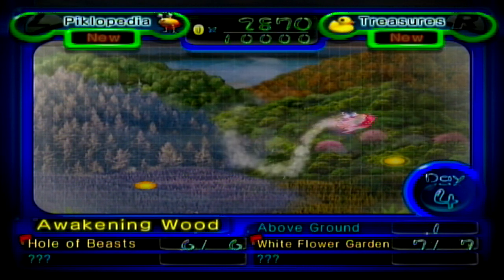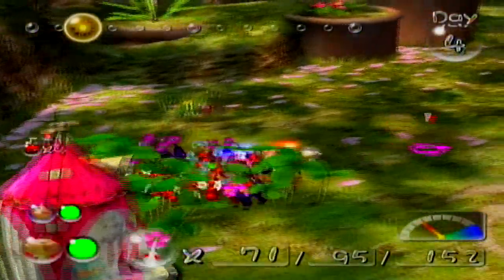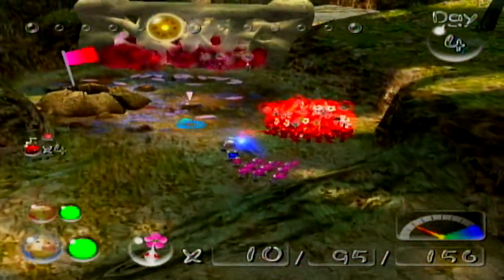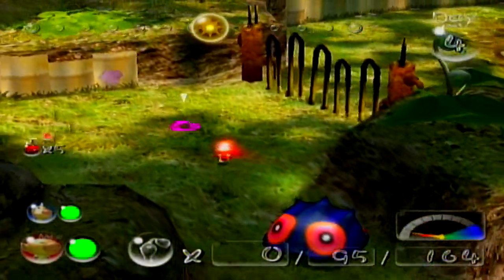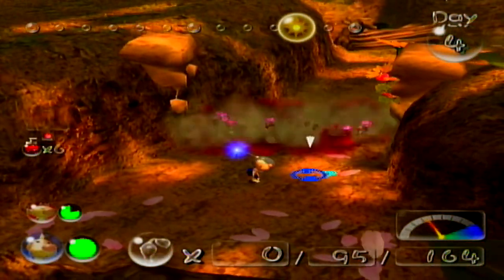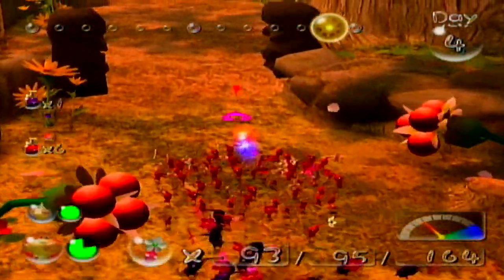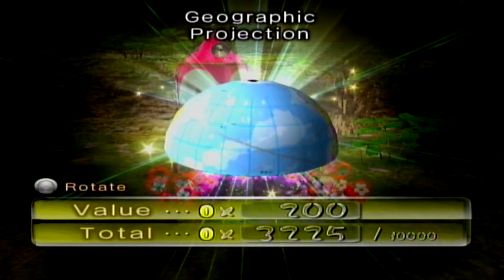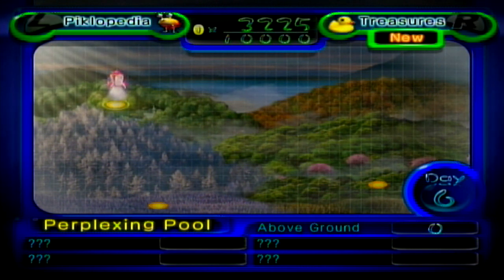Pikmin 2 | Part 6: Poor Planning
Sometimes, I should think ahead better.